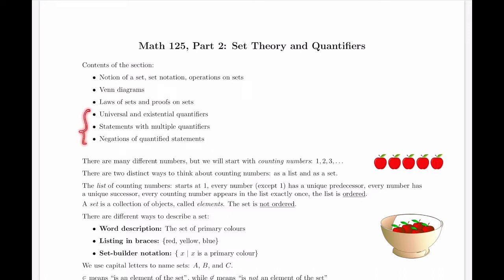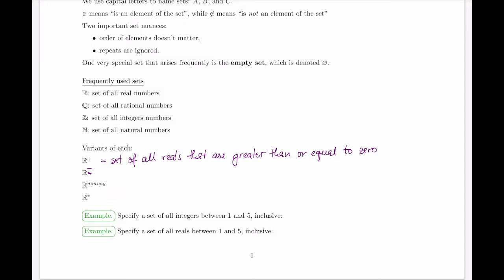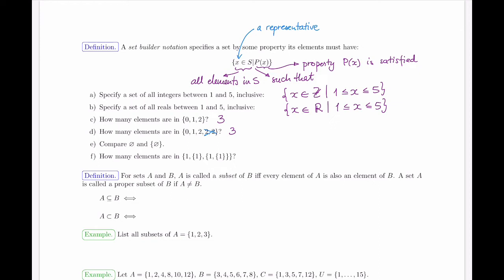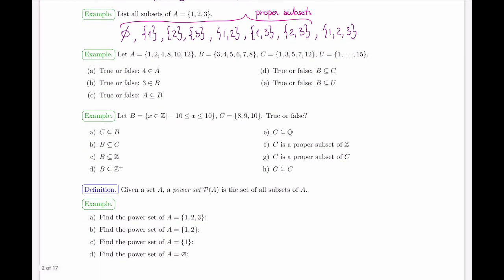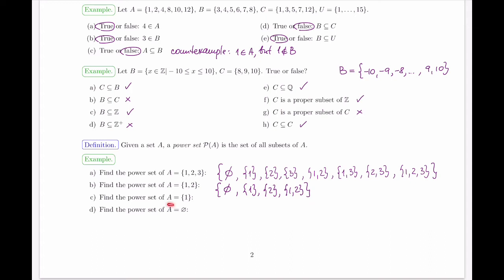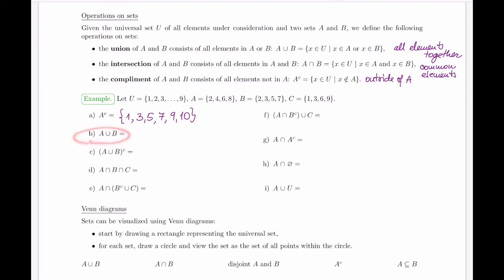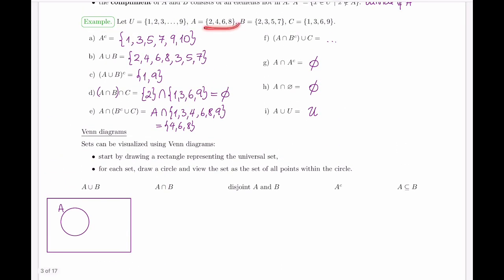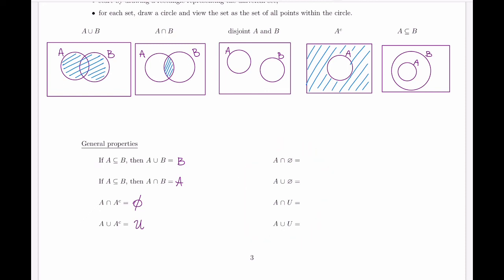Math 125, lecture 8: set basics, operations on sets